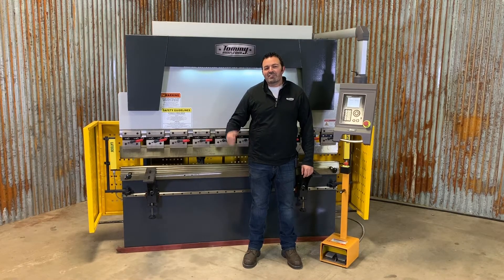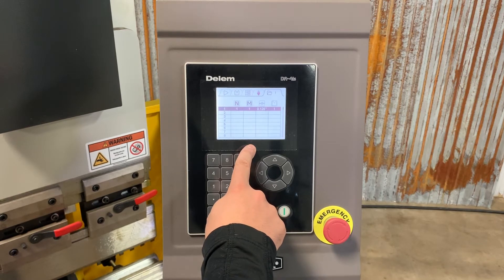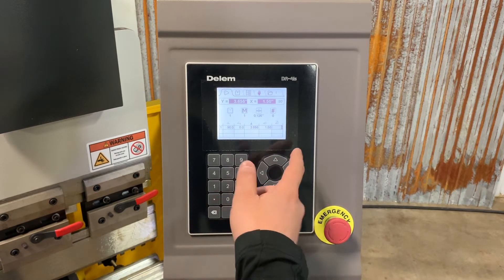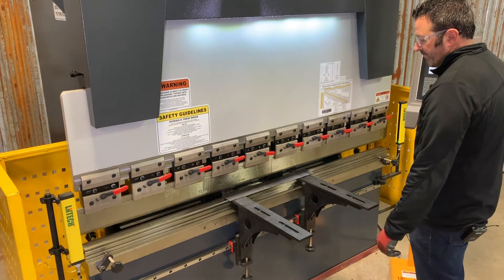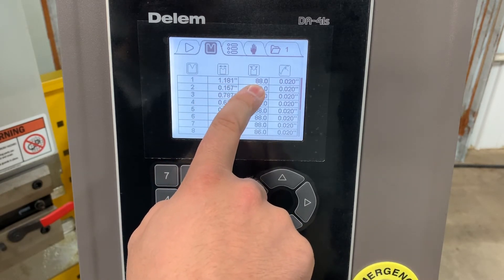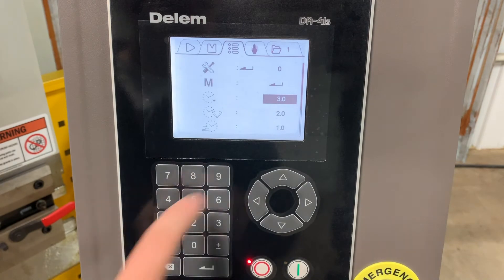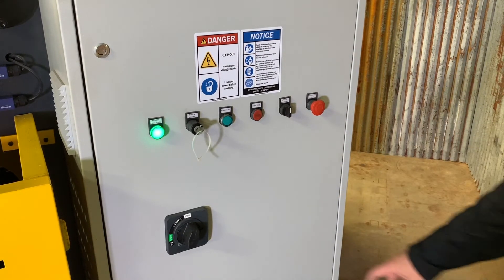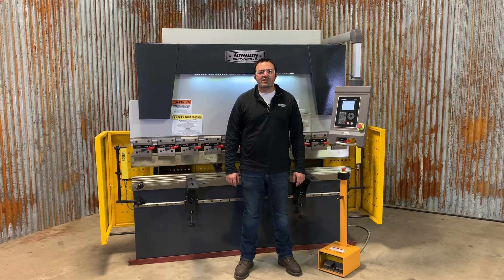How to program a Tommy Industrial CNC press brake, Delem DA41s controller.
Tommy Industrial CNC press brakes equipped with Delem DA41s controllers are easy to program.  This CNC controller basically has five folders or menus that can be easily navigated through to input a program.

The operator simply inputs the material thickness, bend angle, back gauge setting and tooling information into program and then start bending!